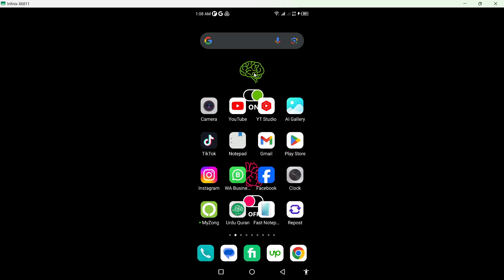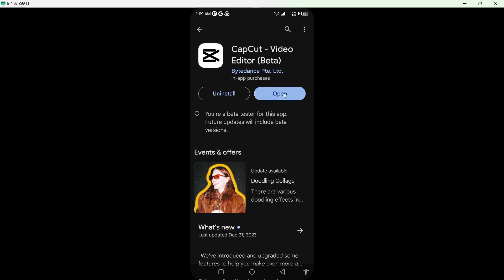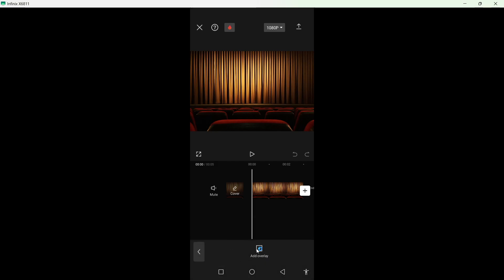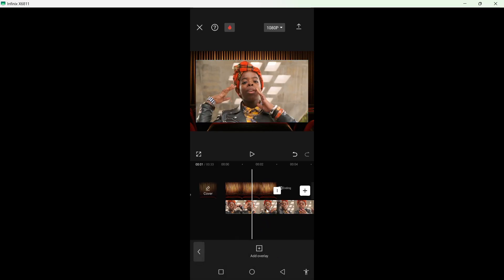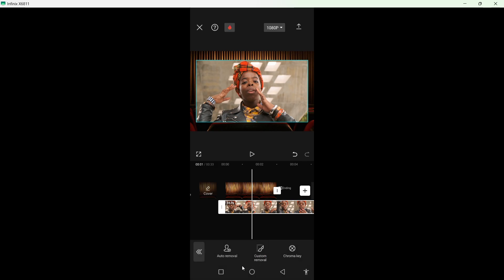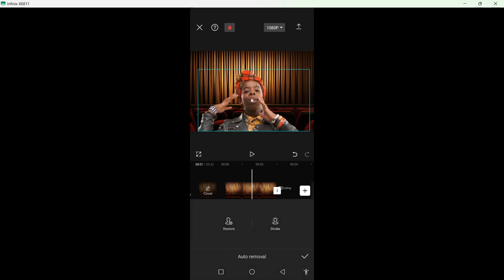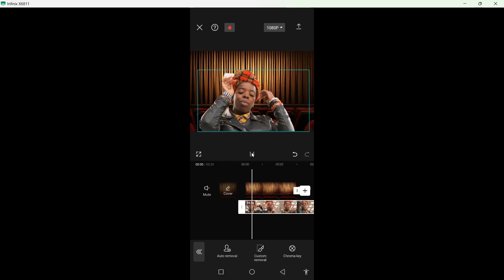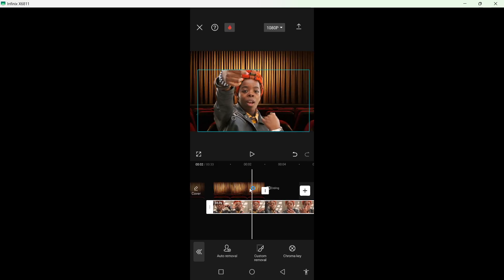How To Change Video Background In Capcut Without Green Screen (2024)